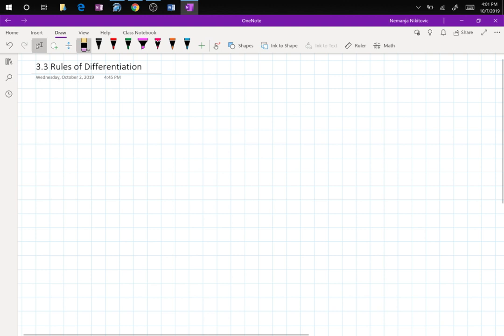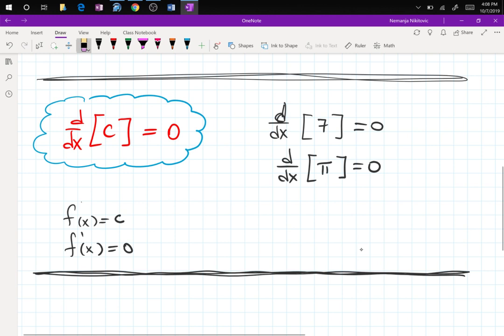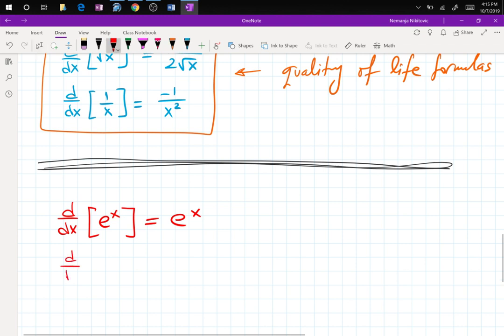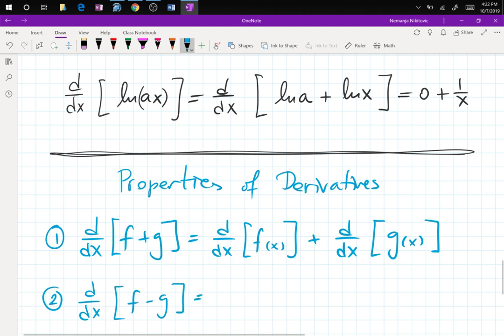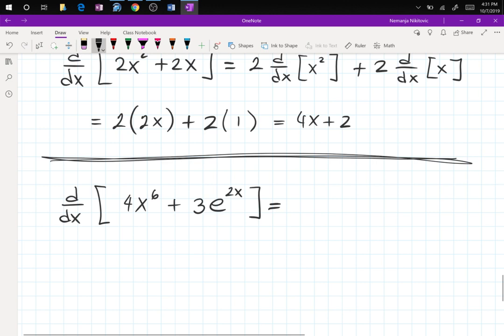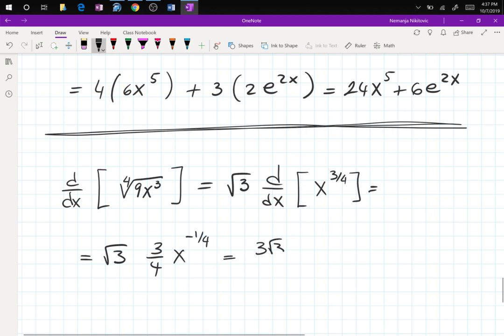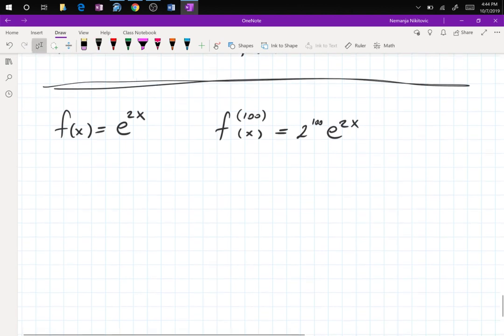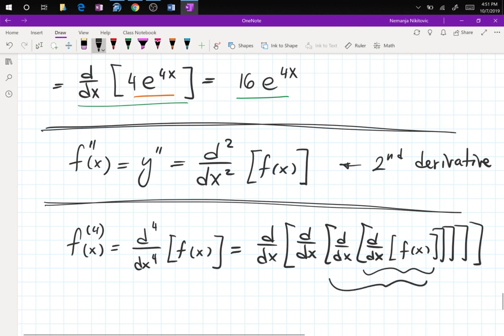Nemanja Nikitovic Live Stream (Calculus1L 3.3 Rules of Differentiation)